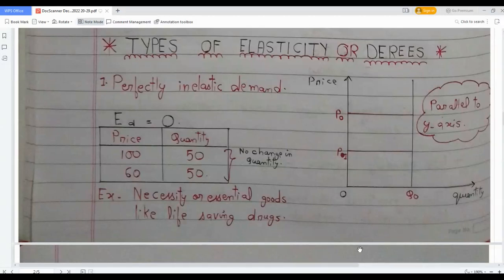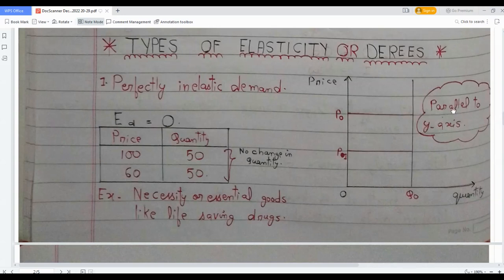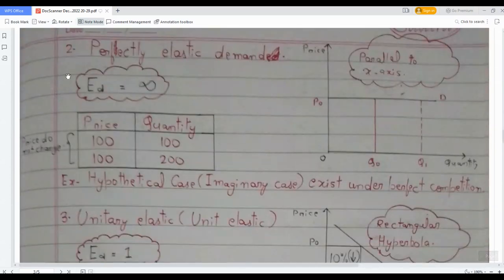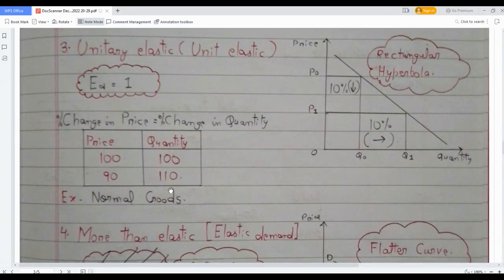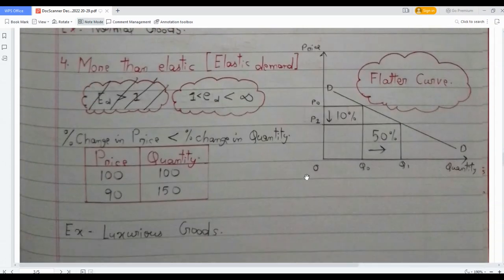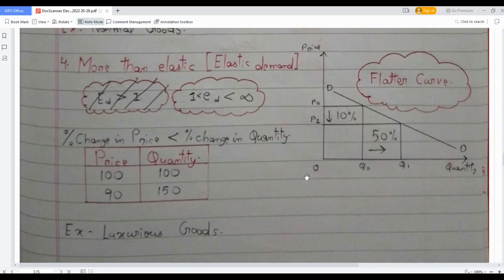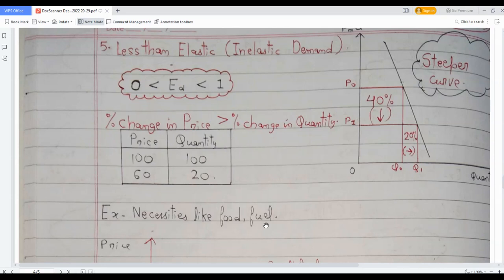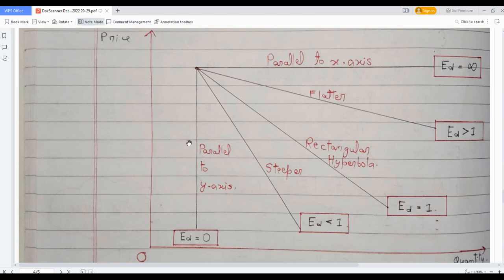ECOMONICS CLASS 11 CBSE CHAPTER ELASTICITY OF DEMAND PART 2 SESSION 2022-23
IN THIS VEDIO I HAVE DISCUSSED ELASTICITY OF DEMAND CHAPTER IN DEPTH WITH VISUAL REPRESENTATION AND EXAMPLES